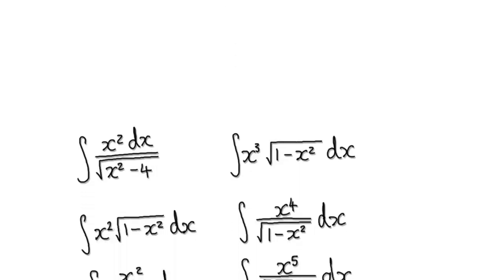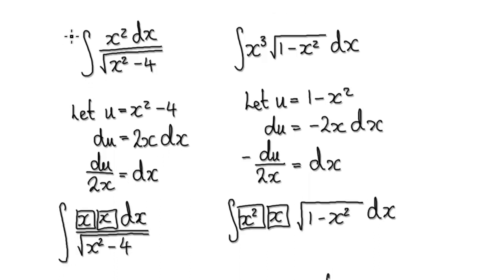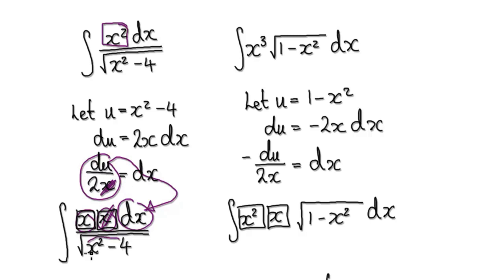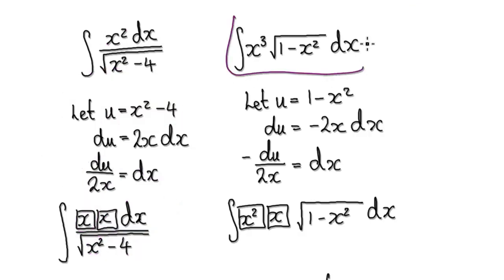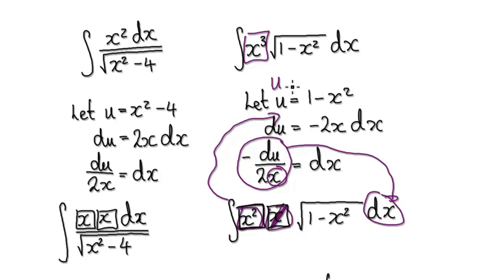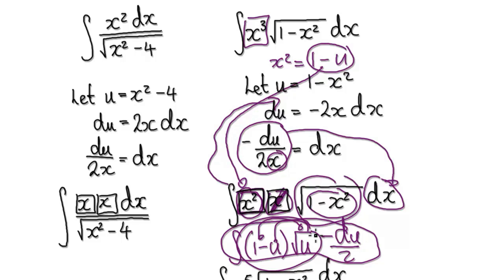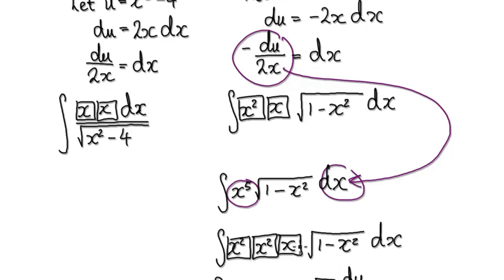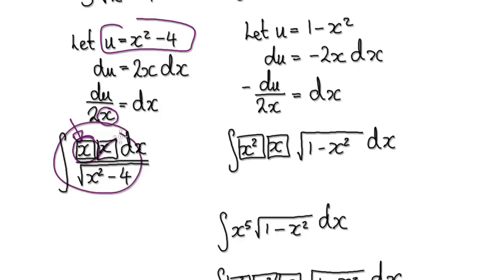Video 2034.27 - When to use trigonometric substitution and u-substitution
When to use trigonometric substitution and u-substitution